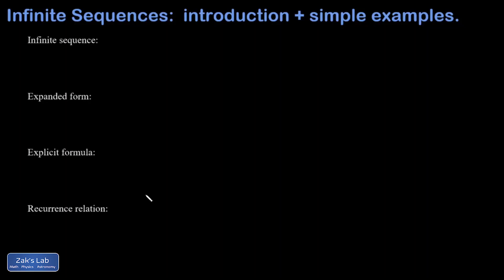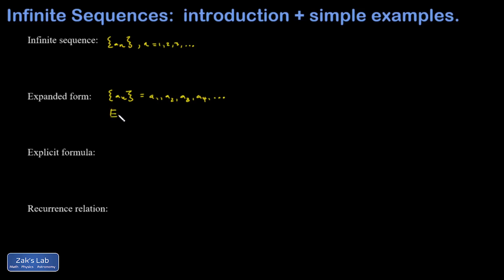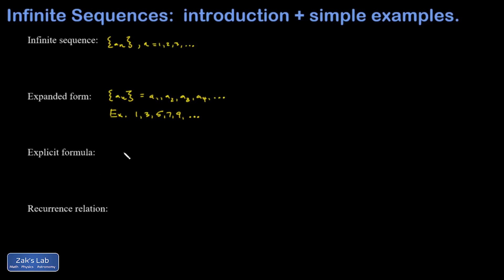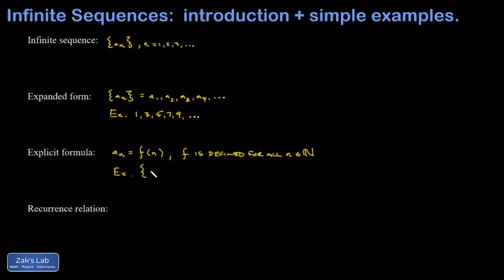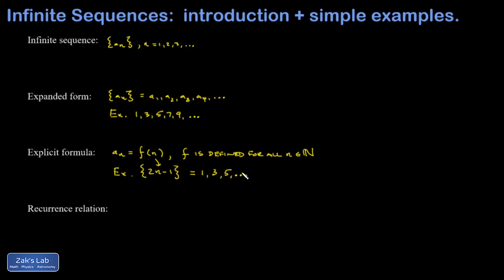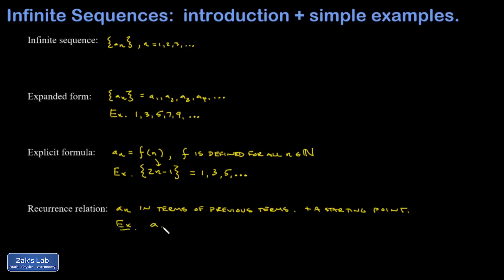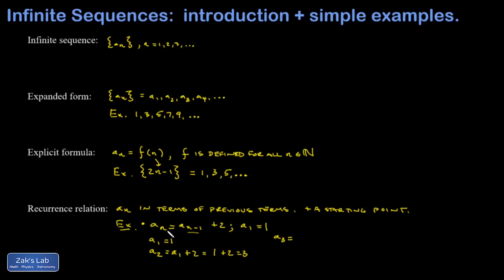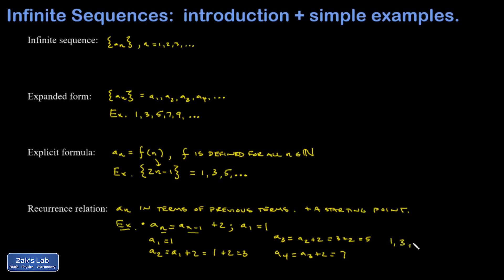Infinite sequences introduction: expanded form, explicit form and recurrence relation.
We define infinite sequences, the expanded form of an infinite sequence, using an explicit formula to define an infinite sequence and using a recurrence relation (aka recursive formula) to define a sequence.  We use these ideas to define the sequence of odd natural numbers in three different ways.